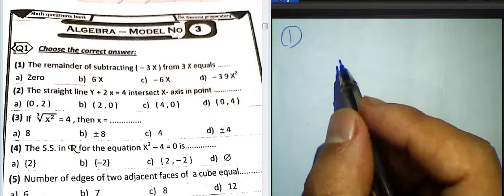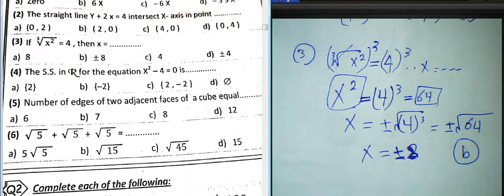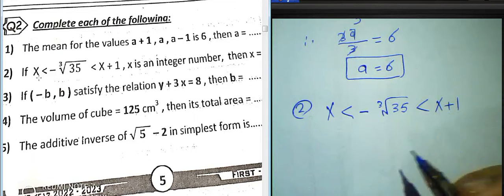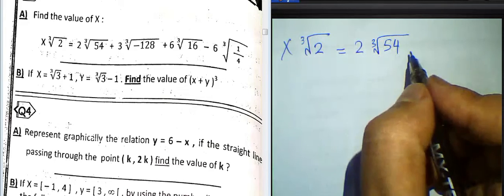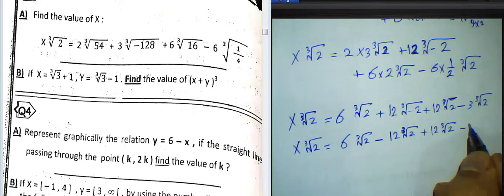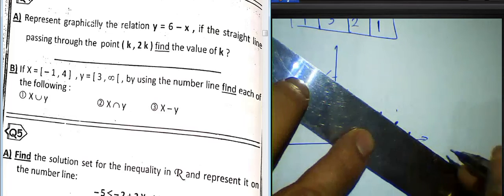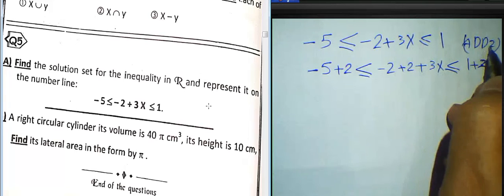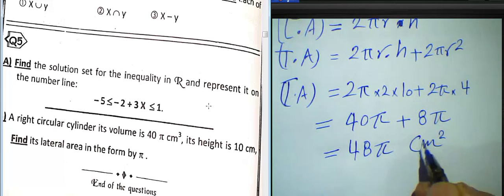حل نماذج التوجيه ماث الصف الثاني الاعدادي ترم اول للغات 🔥 رياضيات MATH جبر 2PREP#توجيه الدقهليه ماث💪